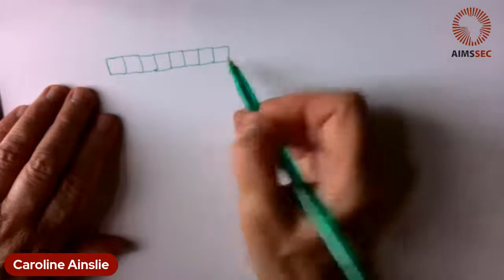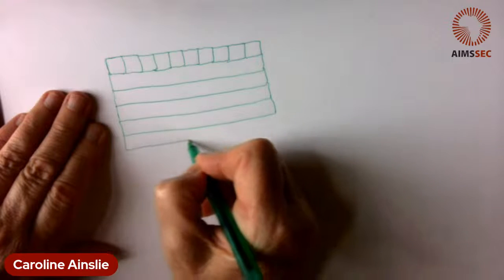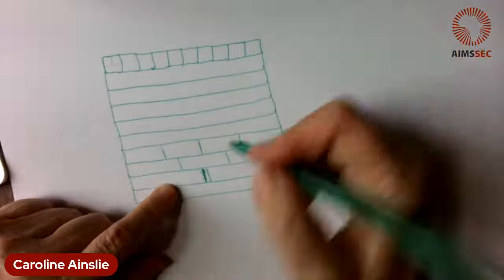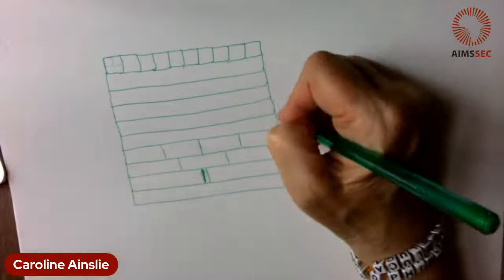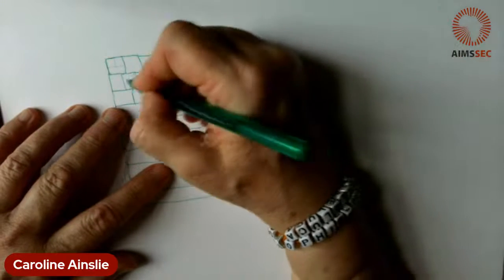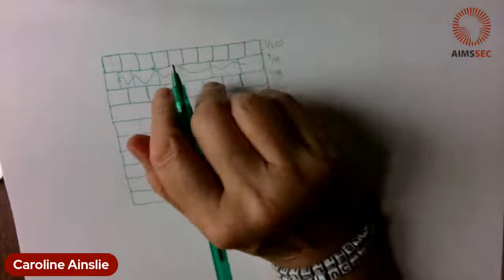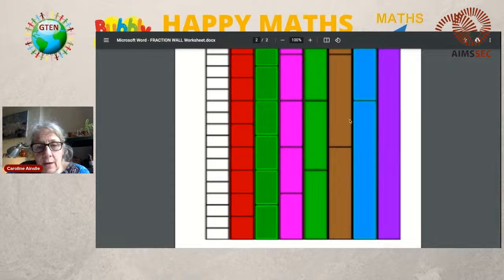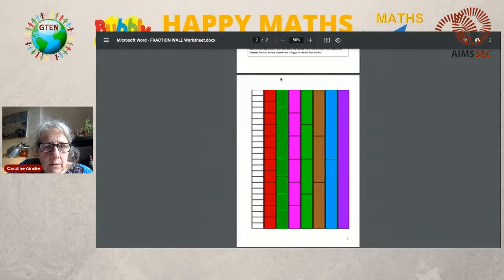Happy Micro Maths Moment - Fraction Fun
Making Maths Fun for Kids of All Ages. How is this related to mindset?

PLAY FOR FUN
THINK TO WIN
PLAY TO LEARN

I CAN DO THAT!

Our activities are provided by the Aiming High Website. You can search for and download many family friendly maths activities at: